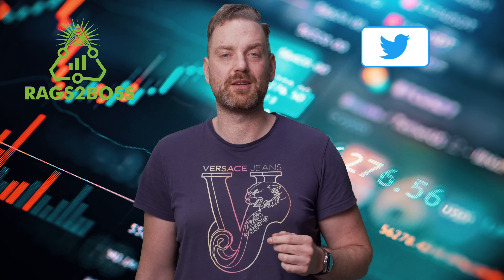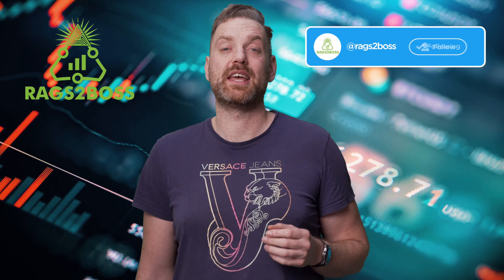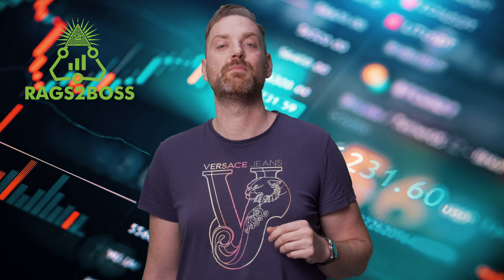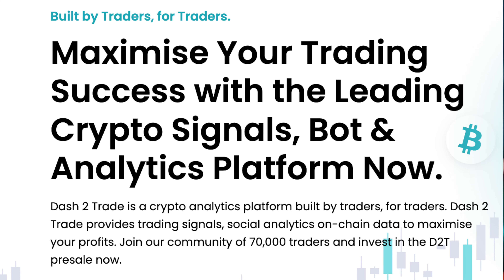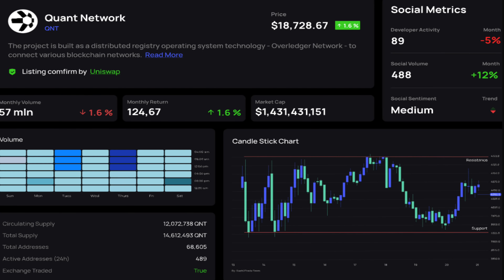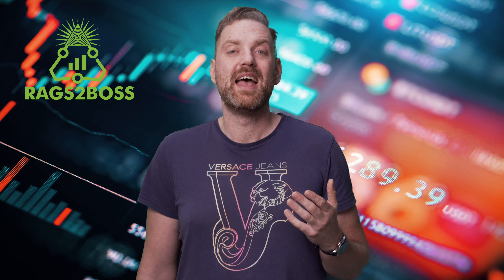DASH 2 TRADE (D2T) - CRYPTO PRESALE REVIEW - Will this be a 10X Crypto?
Dash2Trade Might just be the next 10X Crypto currently on presale, But hurry up it's almost sold out!